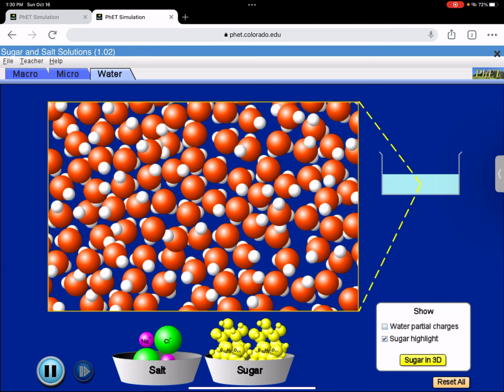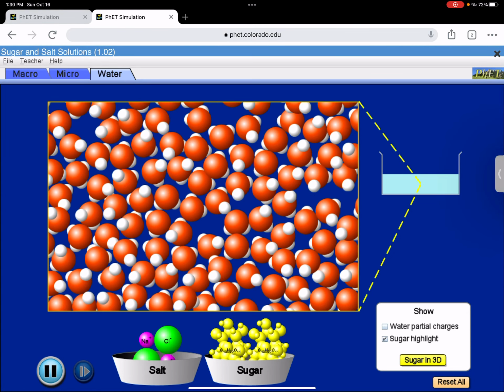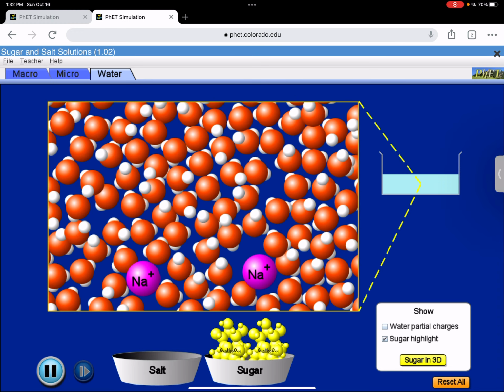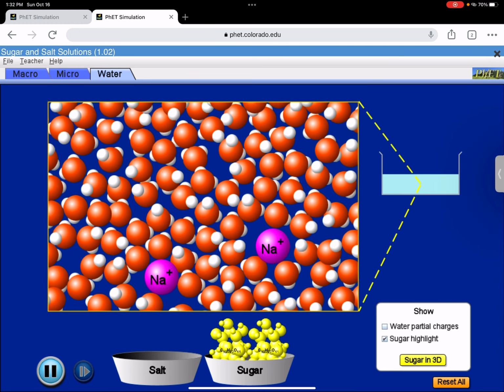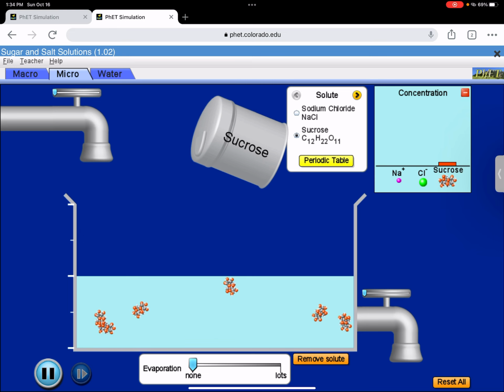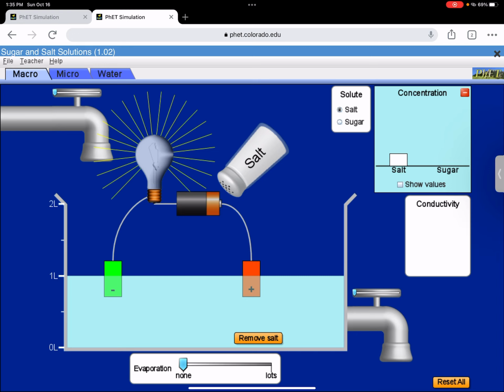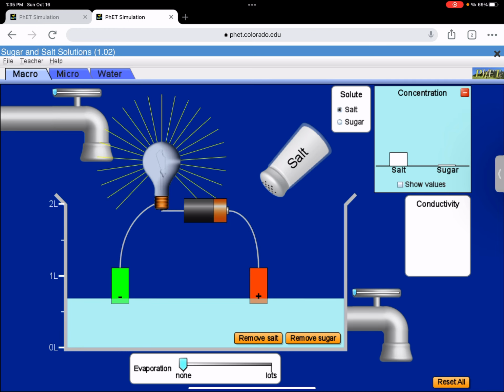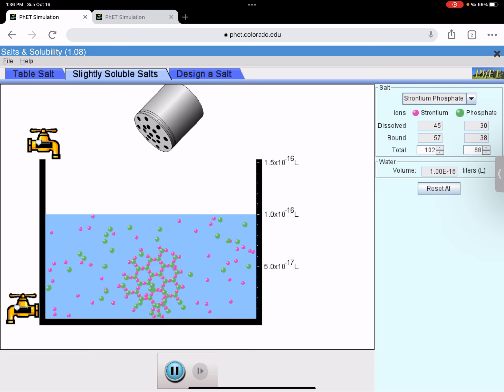Teach: Microscopic Solvation w/cc